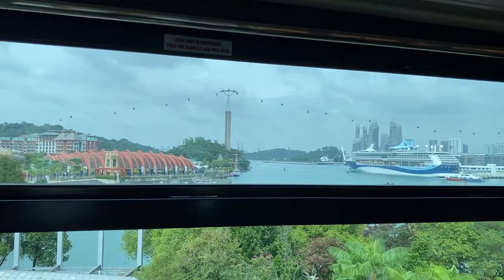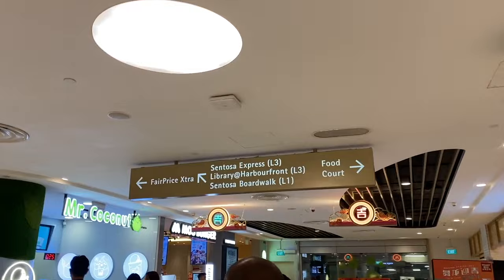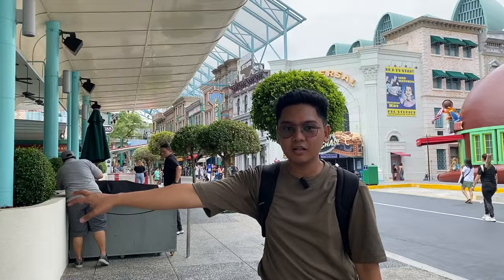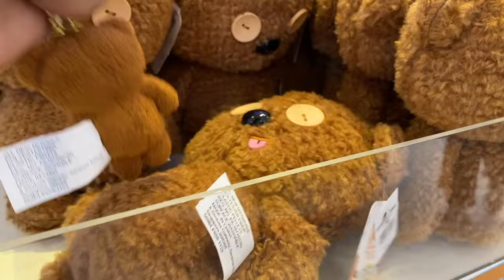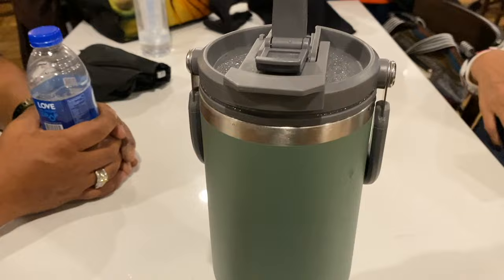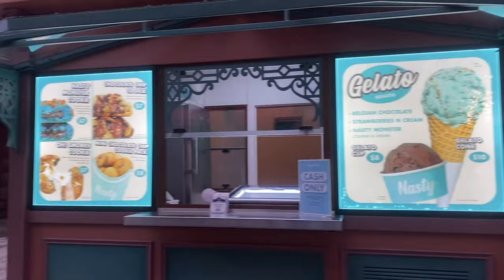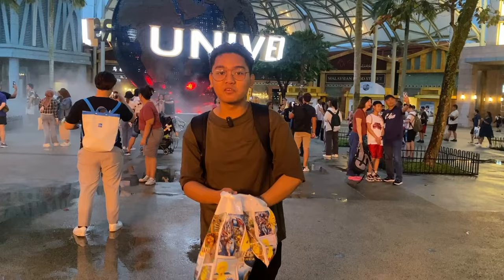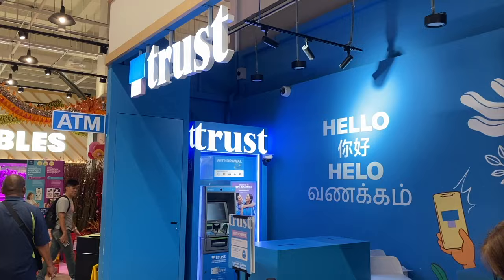[EP. 2 OF 4] TRIP TO SINGAPORE! | UNIVERSAL STUDIOS SENTOSA | Hey, It's Finn!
Hey, it's Finn! Welcome to my Singapore 2024 Vlog Series!

I celebrated my birth week in Singapore in 2024, with my parents, Gra'mom, and Lola Jet. This episode was on January 19th, in the Universal Studios Sentosa.

☞  Timeline:
January 19th
- Aljunied
- Vivo City
- Sentosa Island
- Universal Studios

Facebook, Snapchat, IG, TikTok, and X: @infinitypaulvn

☞  CAMERA:
iPhone 11

Stay safe and have a good one.

Timestamp:
00:00 - Preview
01:01 - Trip to USS
06:03 - Universal Studios Sentosa
27:38 - Trip Back to the Place
33:26 - On the next episode...